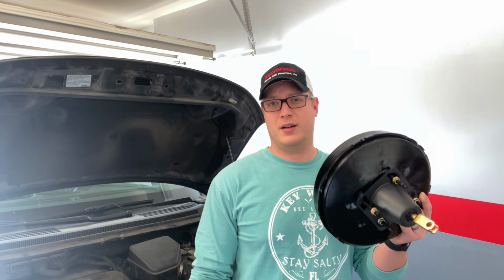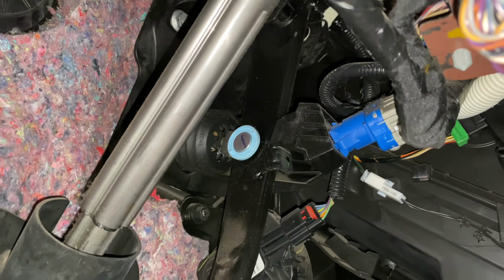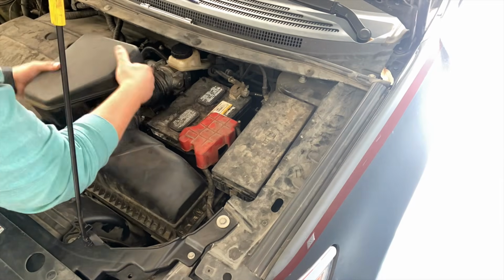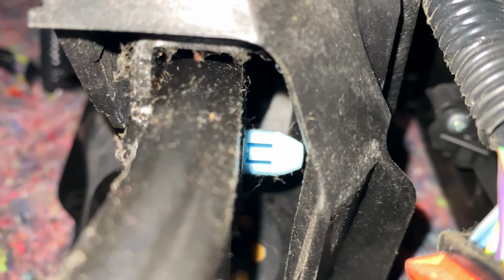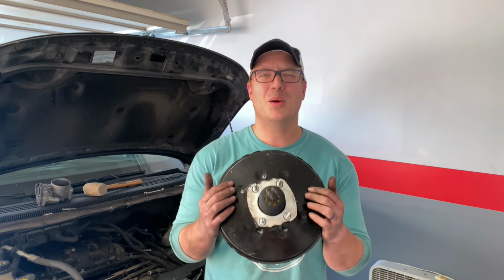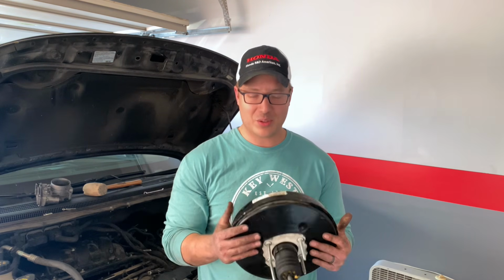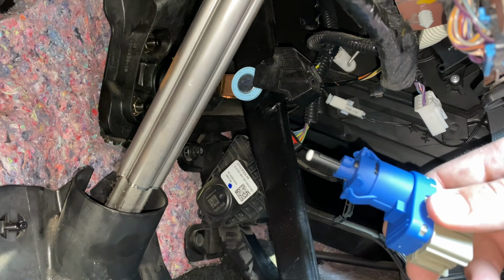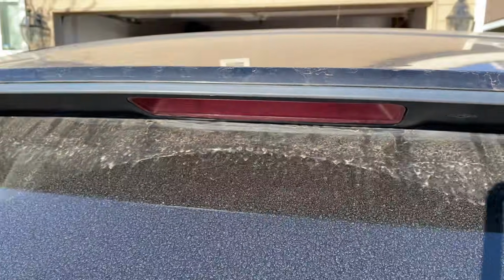Ford Edge/Lincoln MKX Brake Booster Replacement, 1st Gen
If at any point you are removing your windshield wipers, you're doing it wrong...

This job can be a pain, but it still really straight forward. While this process is going to be very similar for all year ranges, this video is specifically over the 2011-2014 models of Ford and Lincoln. A very often overlooked part when replacing the brake booster is the brake switch inside the car. In this video I'll show you why that's important, along with the best method to remove and replace a bad brake booster. Enjoy!

Discount 15%- GOOSE15

Discount 20%- GAW20

Brake Switch
Brake Booster

0:00-0:14 Intro
0:15-3:27 Parts explanation and Importance
3:28-6:09 Booster Removal
6:10-9:03 Removal Recap
9:04-9:18 Booster Install
9:19-11:25 Brake Switch Removal/Install & Position Learning
11:26-13:25 Outro